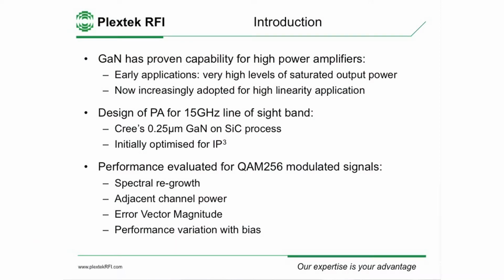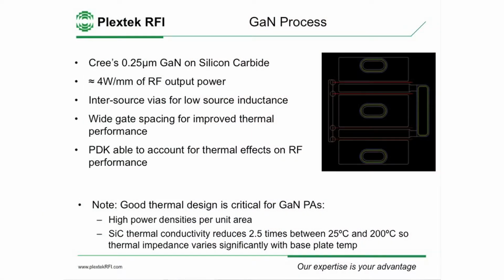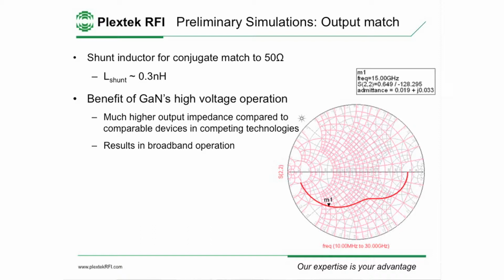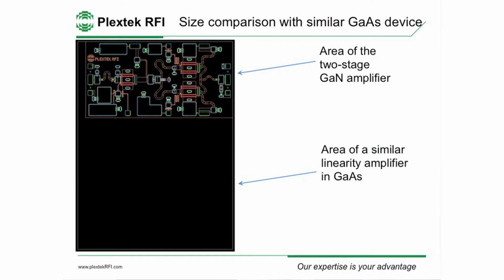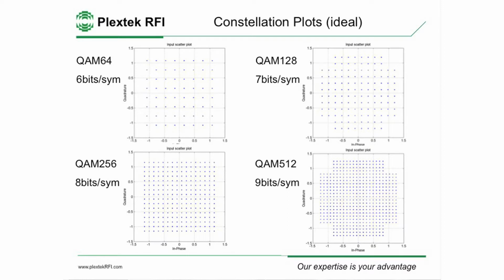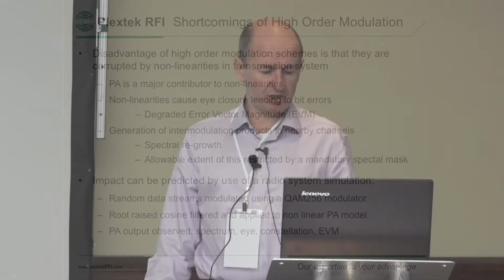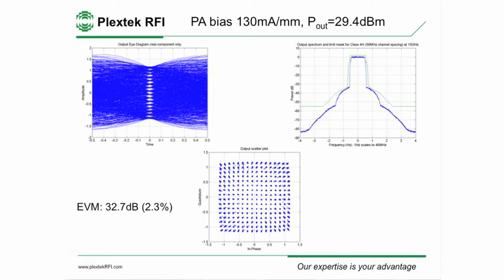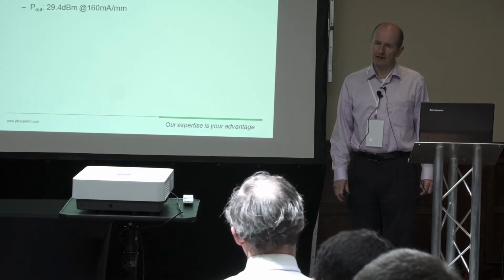GaN PAs for Microwave Line of Sight Link Applications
Liam Devlin, Plextek RF Integration, speaking at the Interlligent RF & Microwave Seminar in Cambridge, June 2014